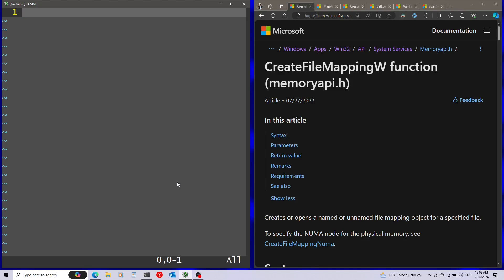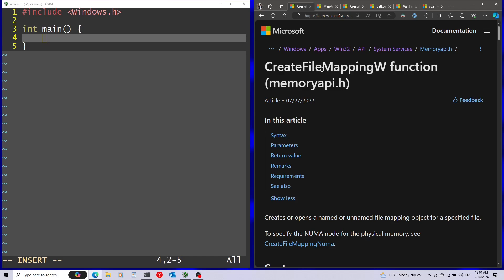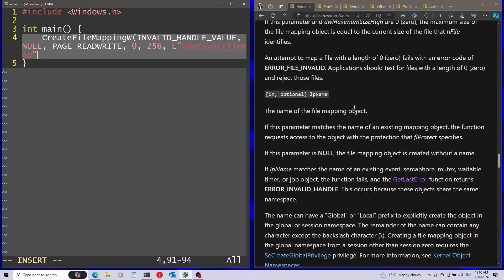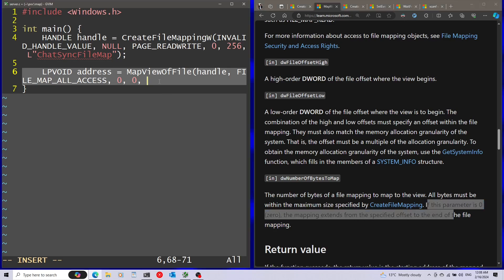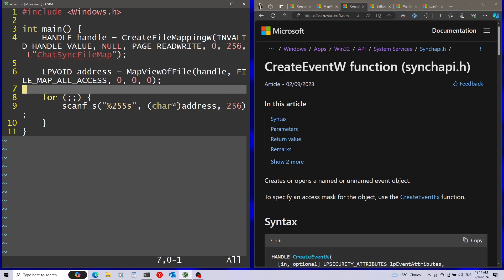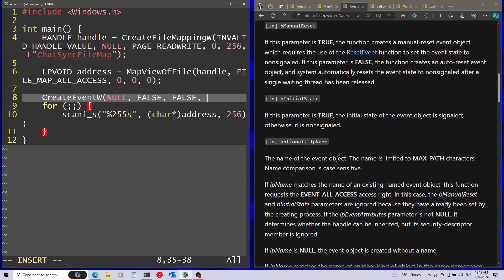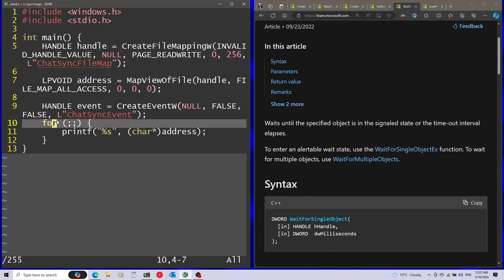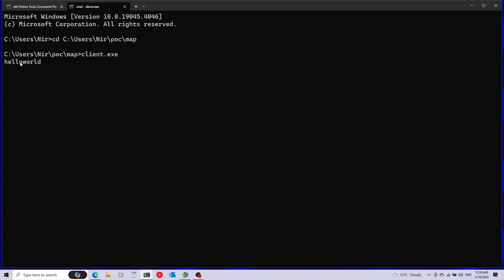Windows API Memory Mapped Files Explained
In this video I will demonstrate how memory mapped files can be used to share memory between processes by making a simple local chat example